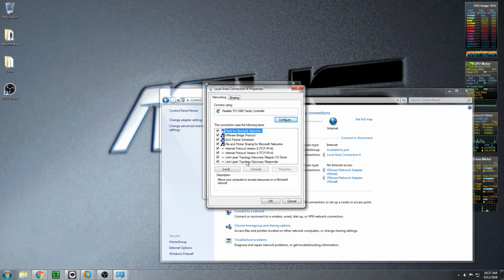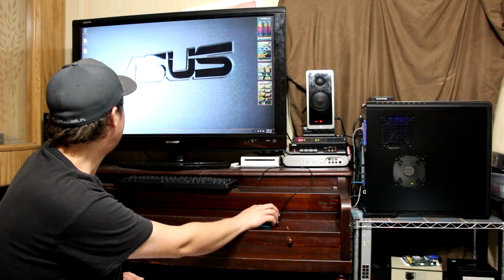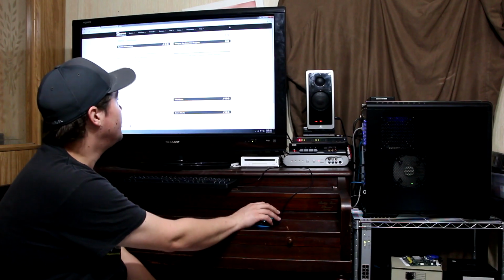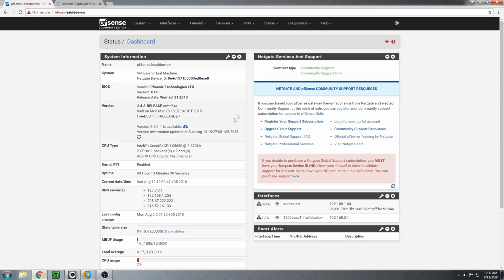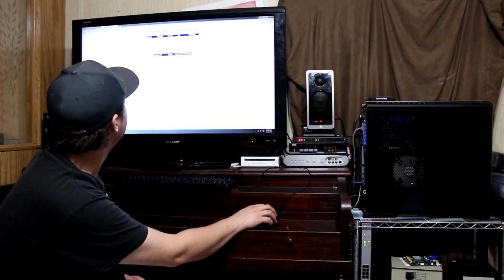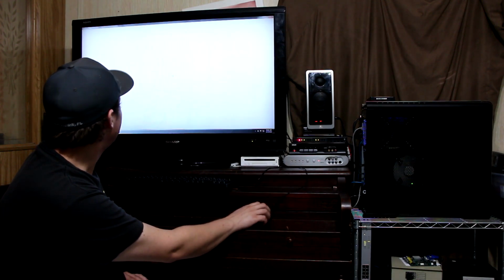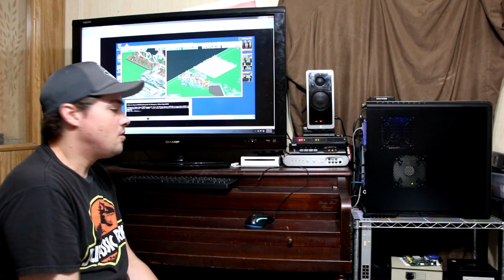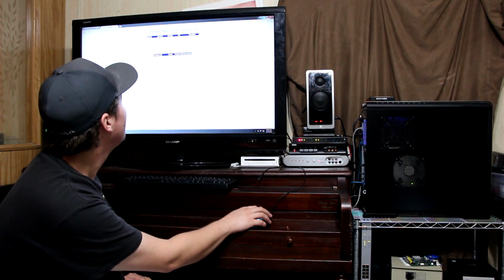My Home Network Tour - Server, VM's and software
A quick tour of my home network, which is mostly consolidated to one machine and a few virtual machines.  Below are links to the various software that I am running as of the time of this video.

Ultimate Deployment Appliance (PXE Server)
Rollercoaster Tycoon 2 Multiplayer (and much more) Mod